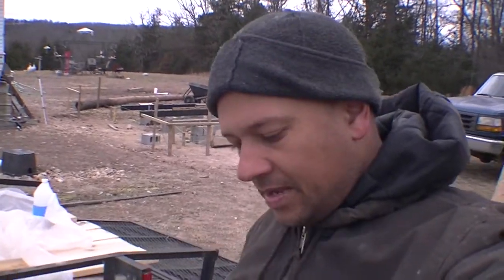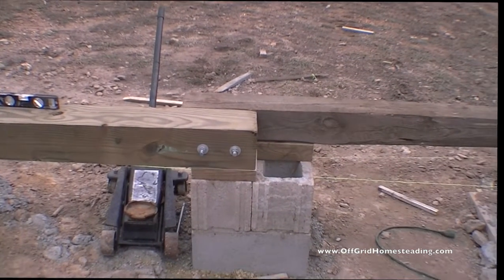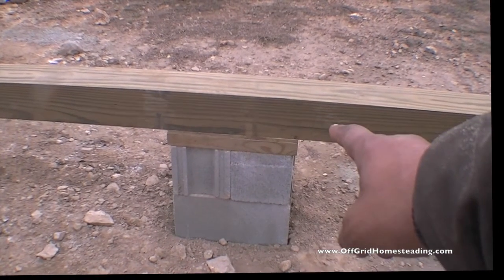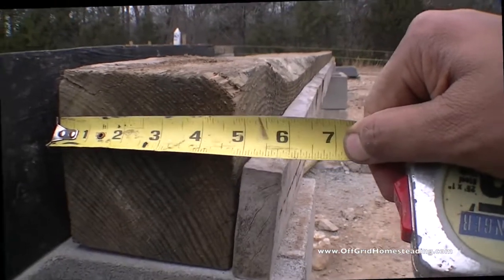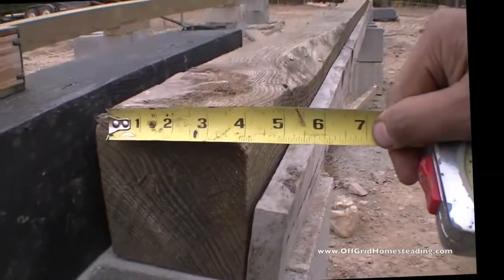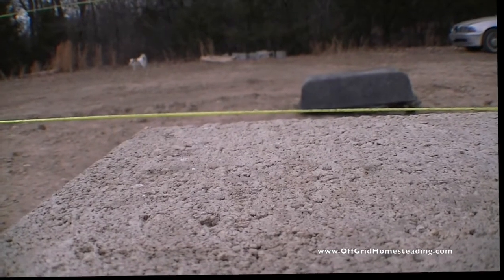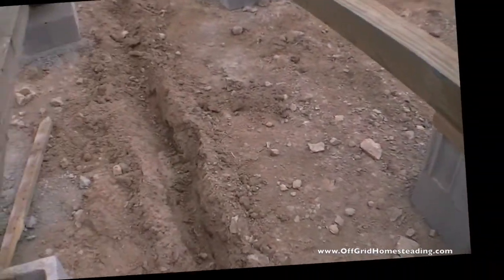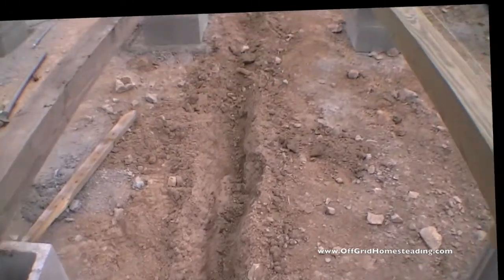OGH - Setting CENTER beams and Shimming Feb 3, 2018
Today I worked by myself - Ed and Family were off, will be back in 2 days on Monday.  I was able to redo and set the center beam.